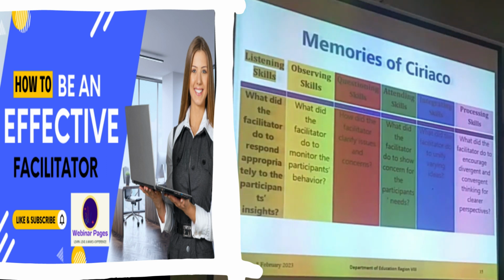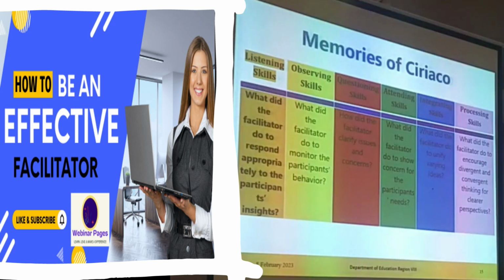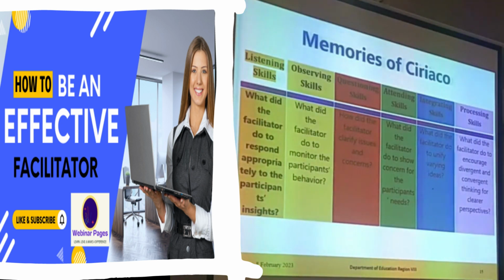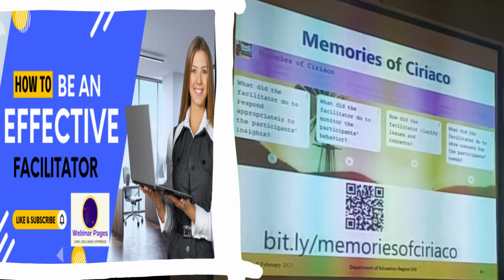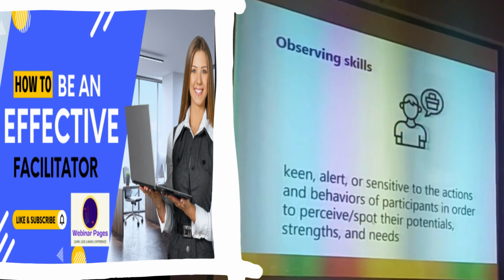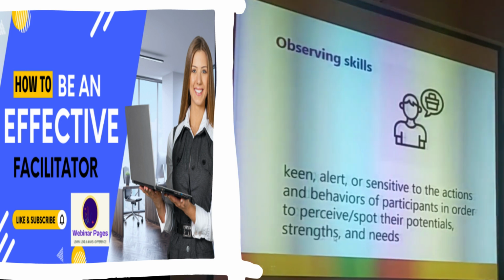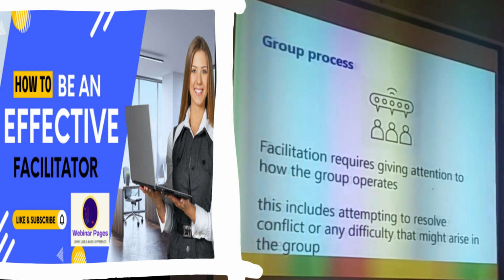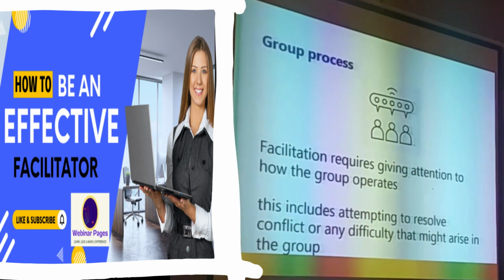How to be an effective facilitator?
You have probably attended many conferences and have been intrigued with the different approaches of various presenters. Some have the facility for turning participants off. Others are magnificient  in the way they orchestrate and conduct a session.

In this video, how to be an effective facilitator, we share with you things that effective facilitator do in running a session.

If you are a beginning facilitator and want to become effective in presentations, these are the tips you might consider working on. They aren't the entire answer to effective group facilitation, but if you become adept in handling them, you will be well on your way toward becoming a skilled facilitator.